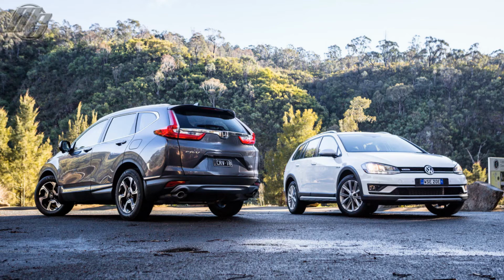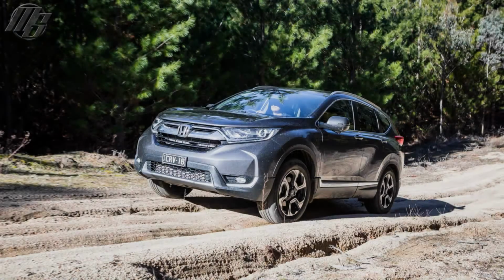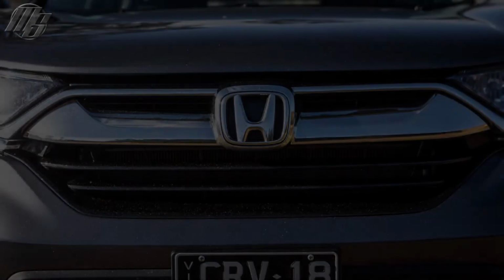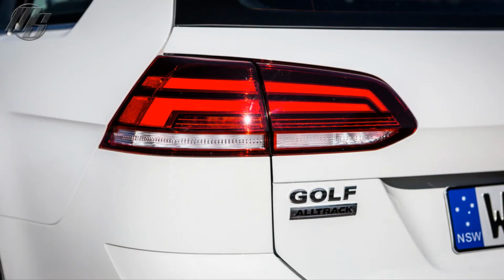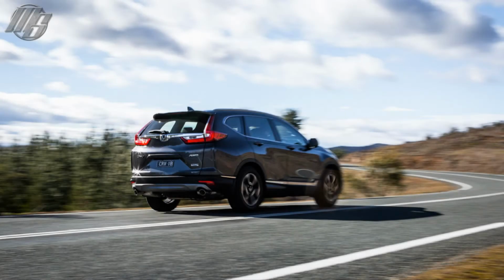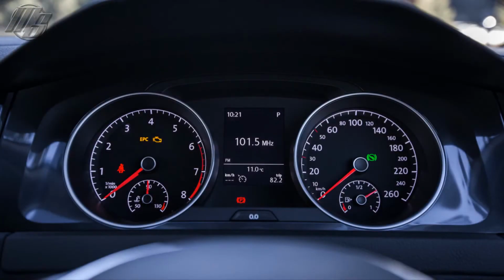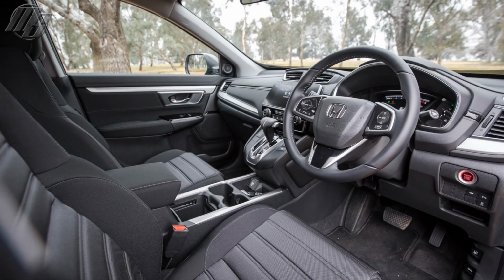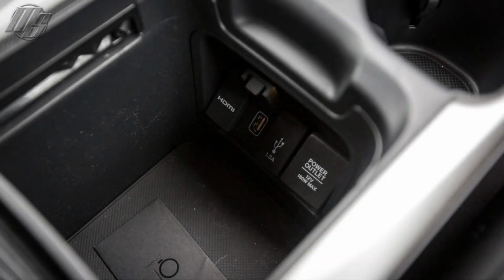2017 Honda CR V vs Volkswagen Golf Alltrack comparison - Motorshow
The brand new Honda CR-V arrived in Australia a few months ago to significantly more acclaim than its lukewarm predecessor. The consensus is clear: a fantastic Mazda CX-5 and Hyundai Tucson alternative, within a fast-growing corner of the market.

Another obvious rival is the Volkswagen Tiguan. Yet, we’ve opted for something a little different from the same brand, in the newly facelifted MY17 Golf Alltrack high-riding crossover wagon, which promises to be a ‘thinking person’s’ SUV alternative.

What are the merits of opting for a conventional SUV, versus something that sits somewhere in between this type of car and a conventional passenger wagon? Do you really need a medium SUV, or are you just following the crowd into a hot market segment?